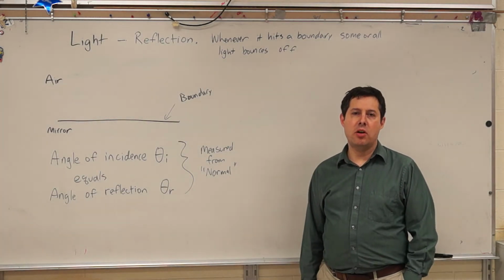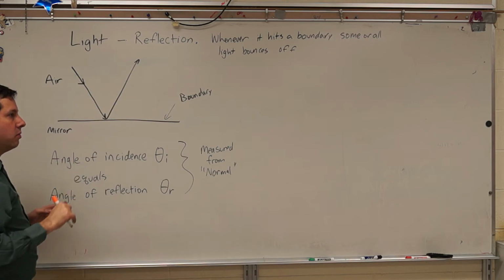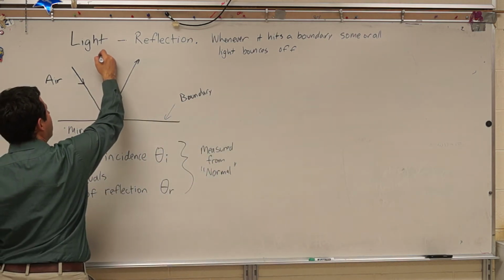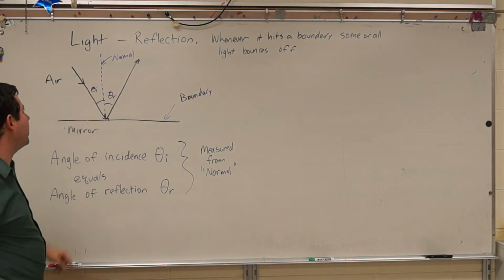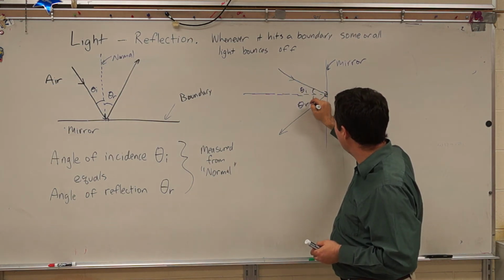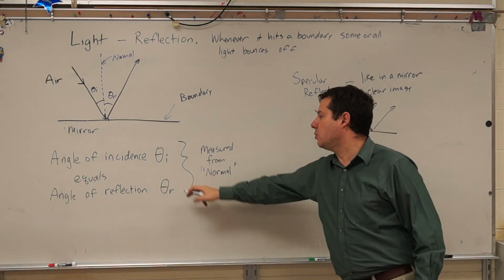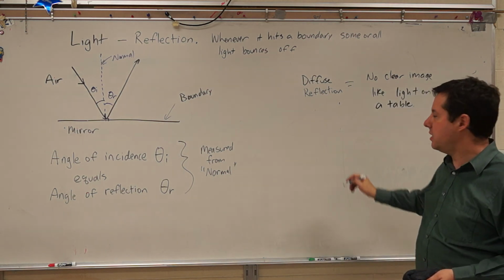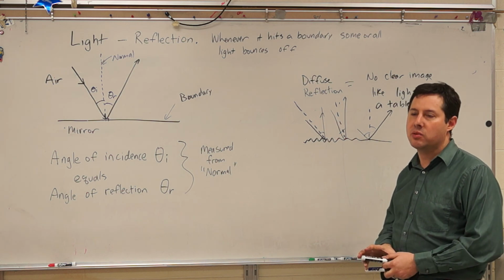8H Reflection of Light